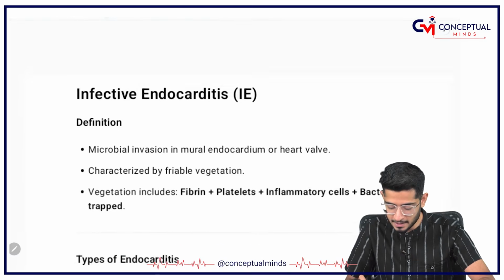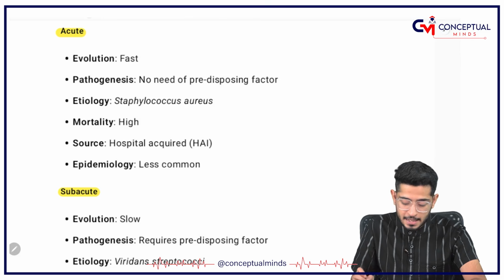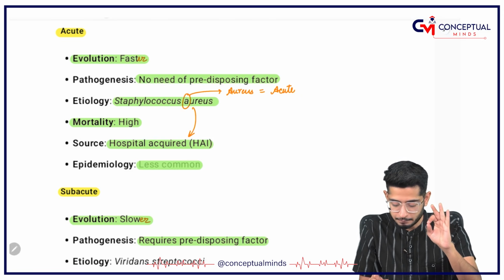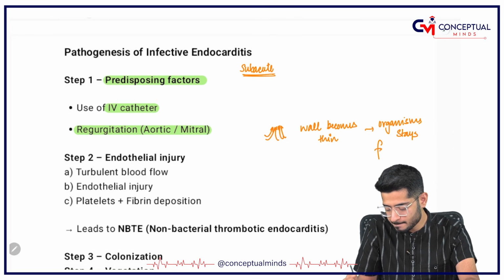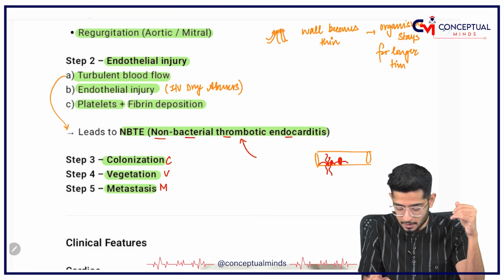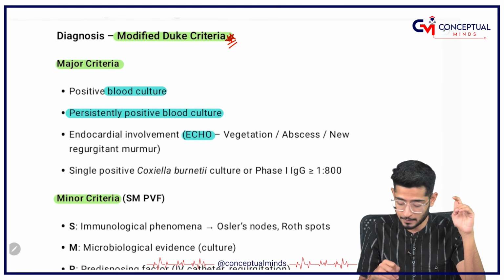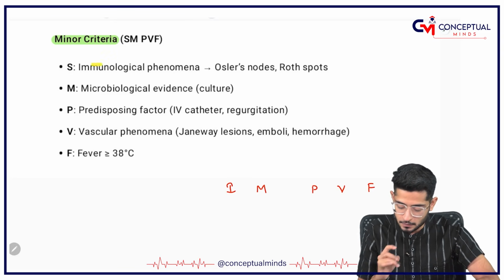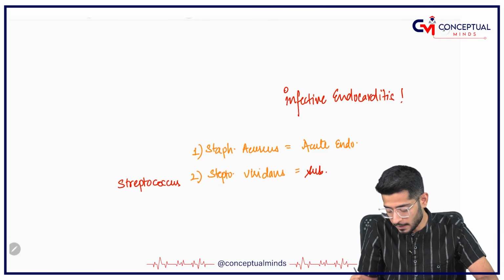16. Infective Endocarditis: Microbiology, Duke Criteria & High-Yield Pathogens | Master the Boards 🩺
Infective Endocarditis: Microbiology, Duke Criteria & High-Yield Pathogens | Master the Boards 🩺

Infective Endocarditis (IE) is a life-threatening microbial infection of the endocardial surface, typically involving the heart valves. For MBBS, NEET PG, and FMGE aspirants, the "secret sauce" for mastering IE is the pathophysiology of Vegetations—a complex "mesh" of fibrin, platelets, and dense microbial colonies. We begin by "clinicking" through the Acute vs. Subacute distinction. Acute IE is a rapid, fulminant infection of normal valves, primarily caused by the highly virulent Staphylococcus aureus (the "stamp" for IV drug users, often affecting the tricuspid valve). In contrast, Subacute IE develops slowly on pre-damaged valves and is most commonly caused by Viridans group Streptococci, often following dental procedures. 🔬⚖️

The "secret sauce" for diagnosis is the Modified Duke Criteria. We "clinic" through the Major Criteria, which include persistently positive blood cultures for typical IE organisms and echocardiographic evidence of vegetations, abscesses, or new valvular regurgitation. For the boards, you must also master the Minor Criteria, which are the "clinical stamps" of the disease: fever, predisposing heart conditions, and vascular/immunologic phenomena. We break down the classic peripheral stigmata: Janeway Lesions (painless, erythematous macules on palms/soles), Osler Nodes (painful, pea-sized nodules on fingers/toes), and Roth Spots (retinal hemorrhages with pale centers). 🛡️🧬✨

Laboratory Diagnosis is the final, most critical pillar. We "clinic" through the "Gold Standard" of Blood Culture collection. The "secret sauce" is the volume and timing: 3 sets of blood cultures (10-20 mL each) taken from separate venipuncture sites over 24 hours. We also address the high-yield Culture-Negative Endocarditis, which occurs in about 5-10% of cases. You must recognize the HACEK group (Haemophilus, Aggregatibacter, Cardiobacterium, Eikenella, Kingella) and zoonotic pathogens like Coxiella burnetii (Q fever) and Brucella. By integrating these microbiological "stamps" with the clinical Duke framework, this session provides a definitive summary for mastering Infective Endocarditis. 🏥🧬🩺